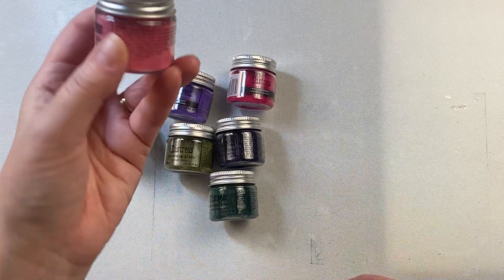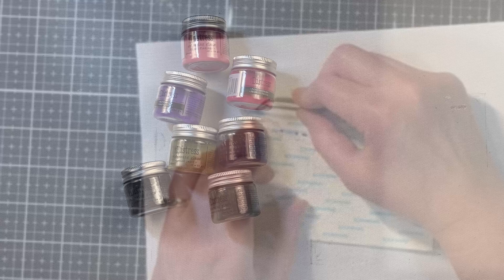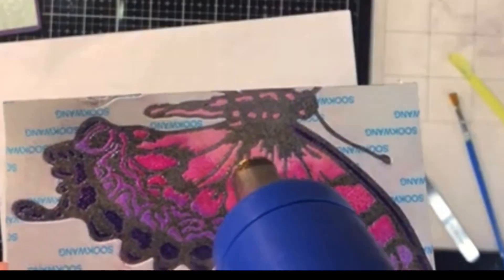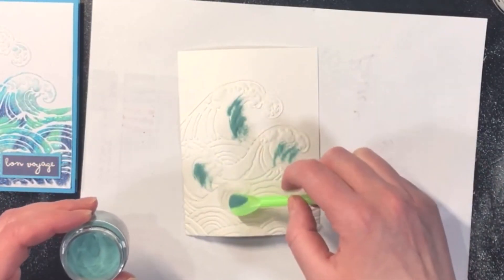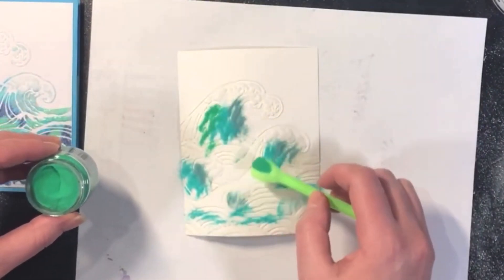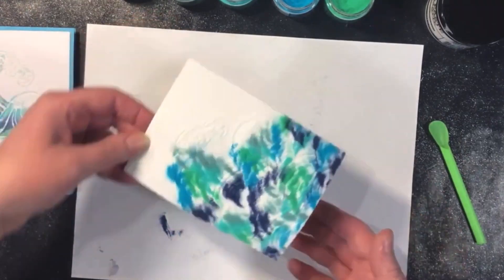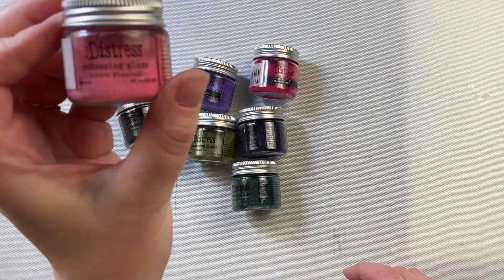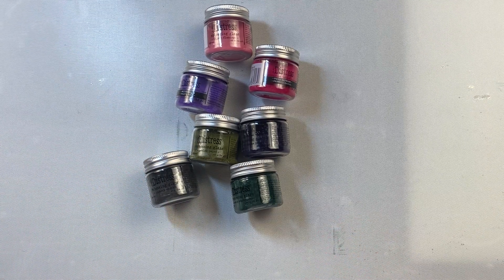Distress Embossing Glaze Review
Distress Embossing Glazes are just like Embossing powder but they have transparent properties which make them fun for several different techniques.